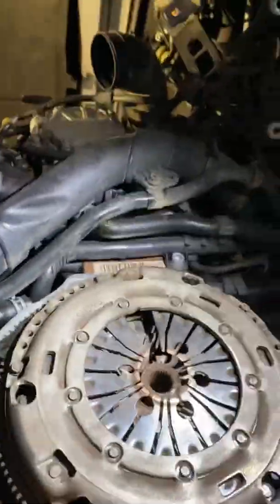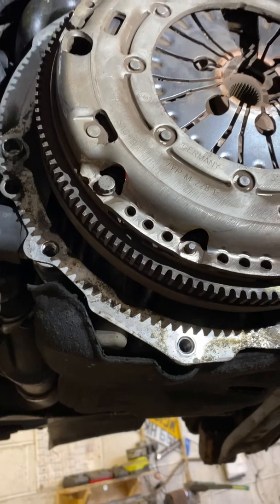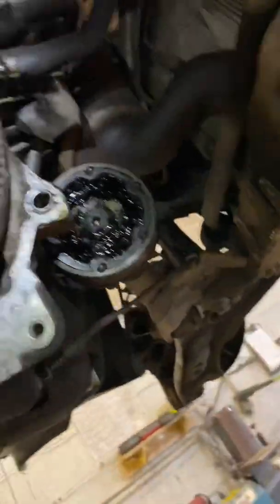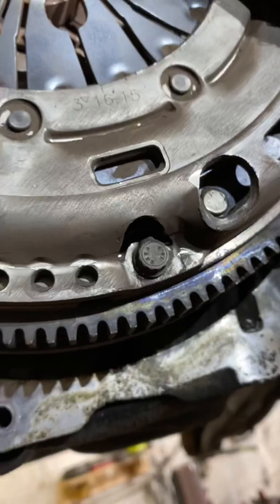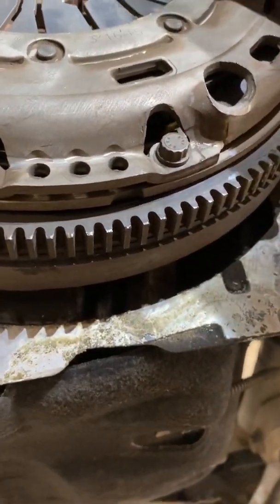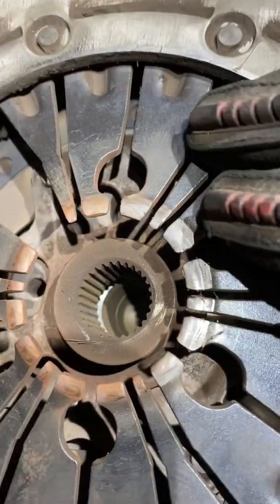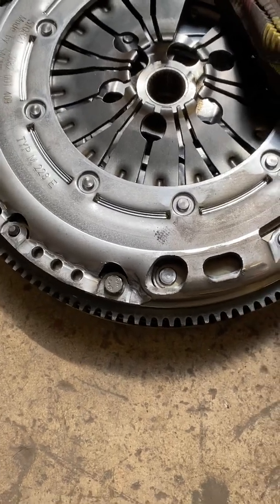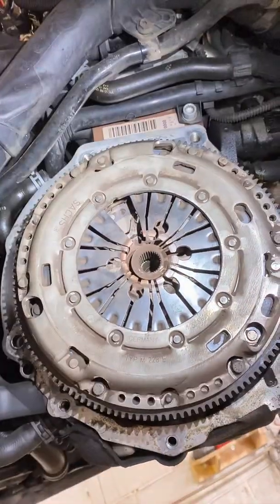Dual mass flywheels (dmf) what are they and how to diagnose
Quick description of dmf and how to measure failure